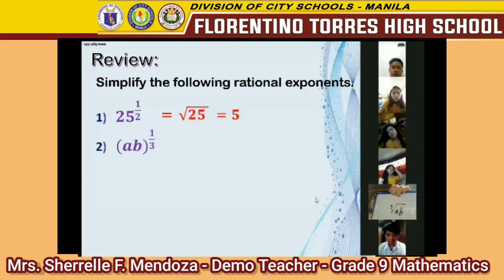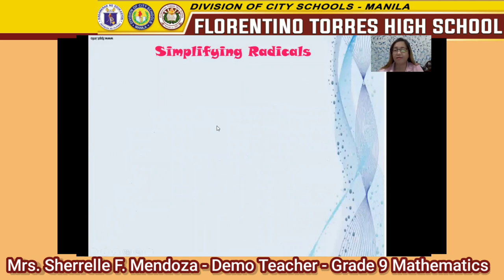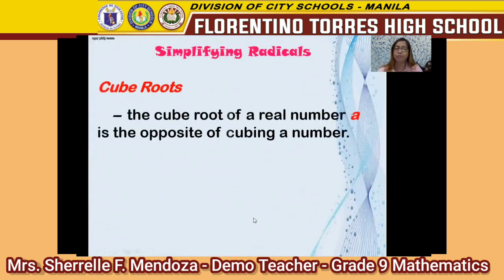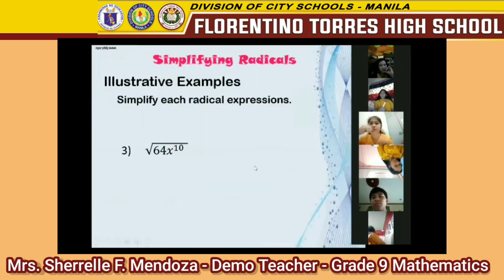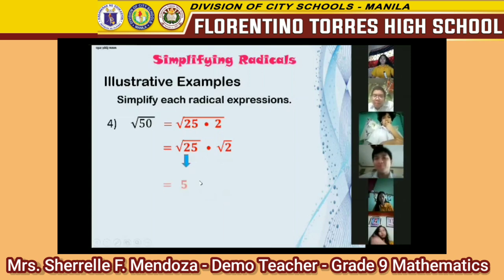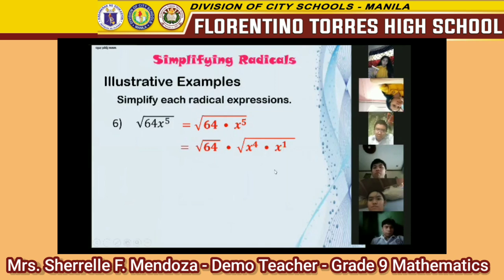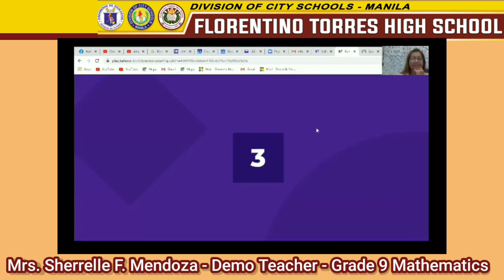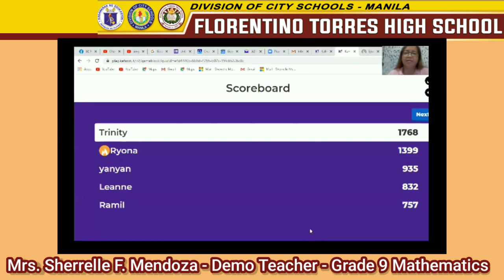ONLINE CLASS SIMULATION 3 (MELC) - Grade 9 MATHEMATICS_Florentino Torres High School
Demo Teacher: Mrs. Sherrelle F. Mendoza
Topic: Simplifying Radicals
Video Editor: JB Diomampo